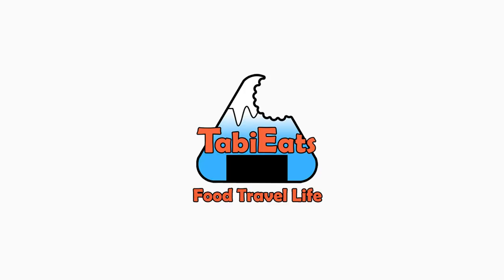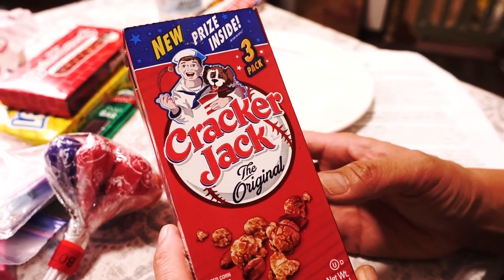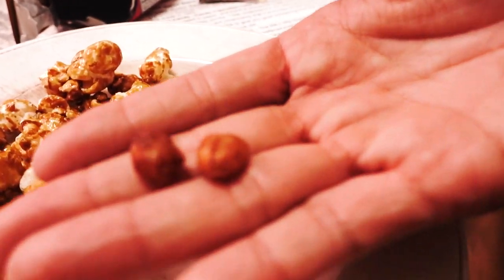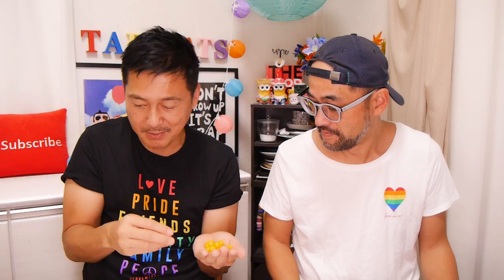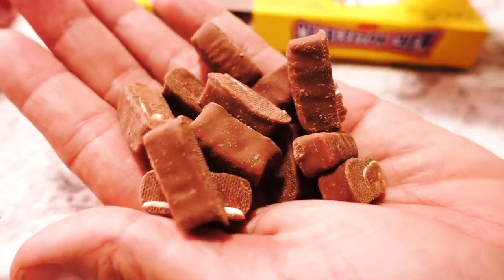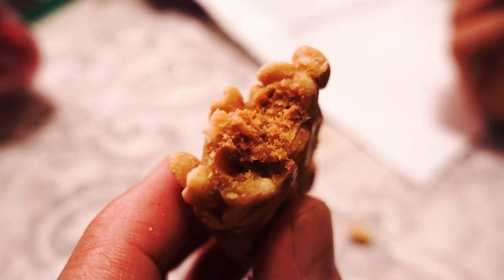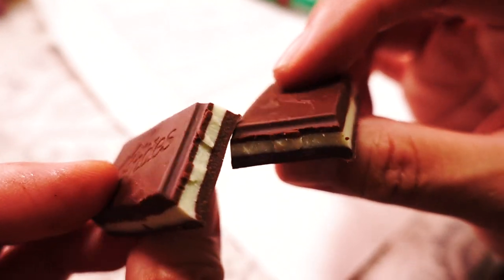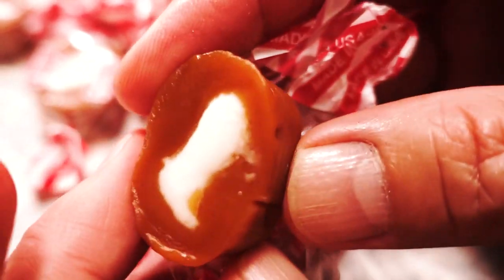Japanese Try American Retro Candy!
Today we’re trying some old-fashioned retro snacks and treats from the US. Thanks to Sheena and Ryan for sending us these snacks to try.

Recipes, food reviews, travel videos and more!